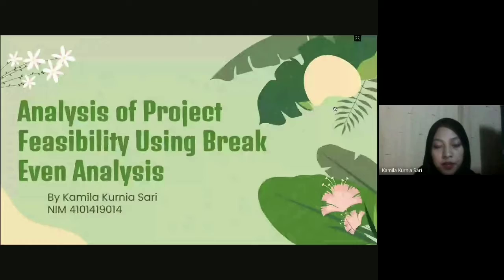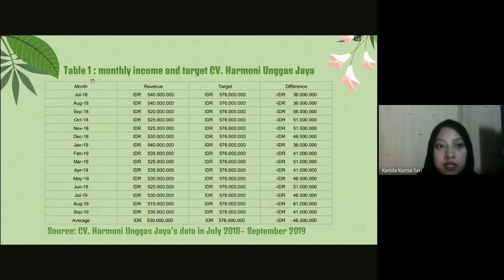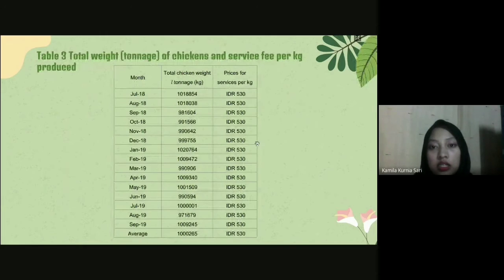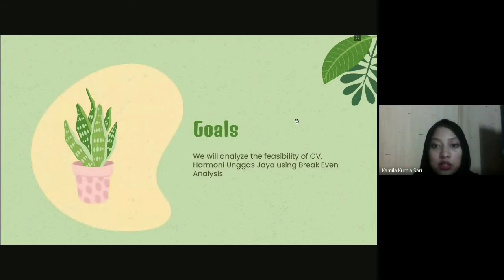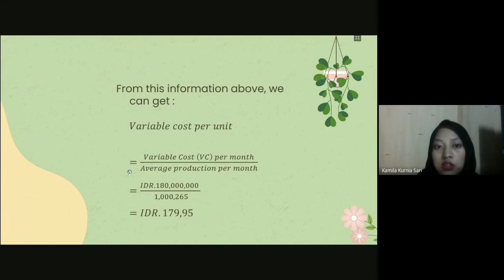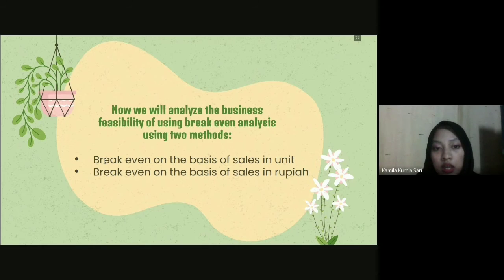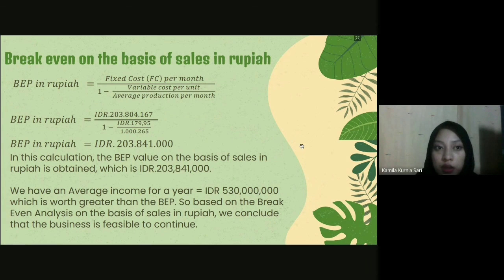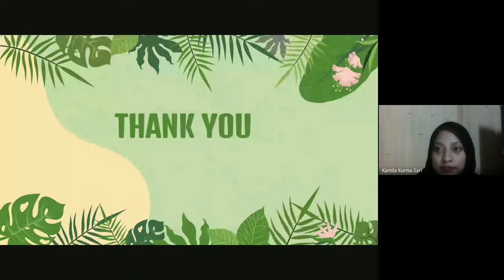BREAK EVEN ANALYSIS || CV. HARMONI UNGGAS JAYA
Name : Kamila Kurnia Sari
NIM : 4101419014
Class : IC Math Edu 2019
Subject : Mathematics of Economy and Business
Universitas Negeri Semarang

This video was made to fulfilled the assignment of the course Mathematics of Economy and Business.
Happy watching!